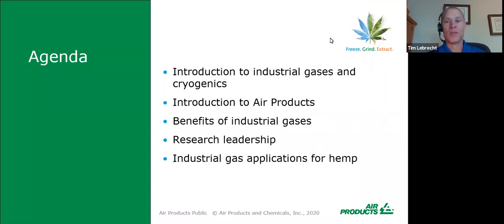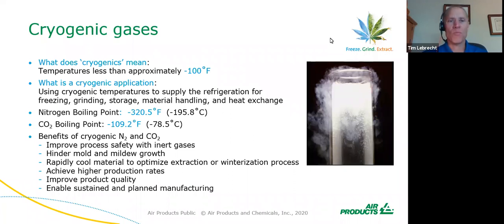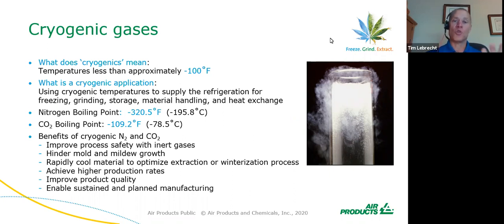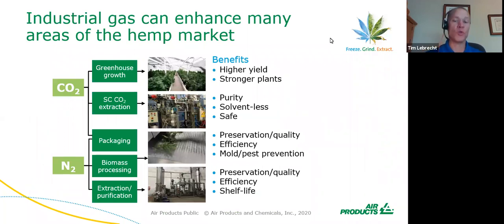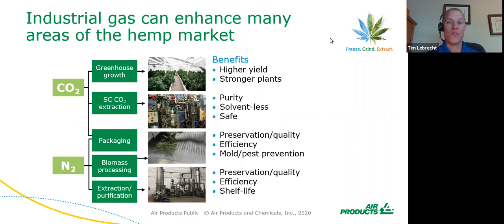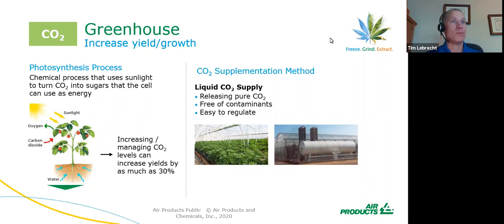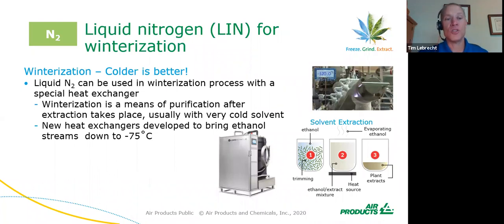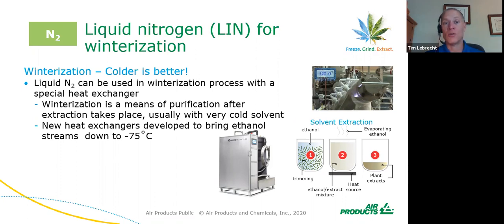Industrial Gases for the Processing Industry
Join HIA Member Tim Lebrecht, Industry Manager for Cryogenics at Air Products, as he educates about Industrial Gases for the Processing Industry. In this comprehensive educational webinar Tim covers safety, efficiency, product quality and how being mindful of those things ultimately increases your profitability.

As the nation’s foremost hemp-centric trade association, the Hemp Industries Association believes in sowing the seeds for a thriving hemp economy by leveraging our most valuable resource: the expertise of our members.